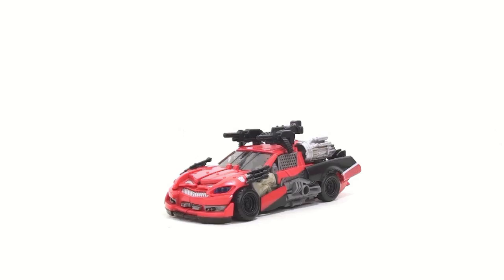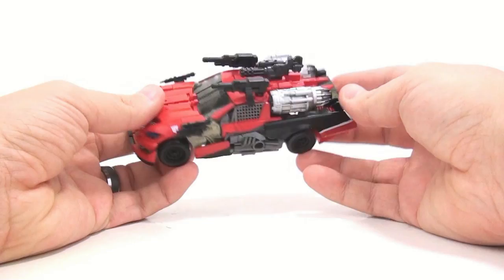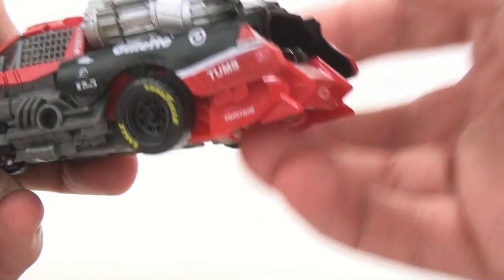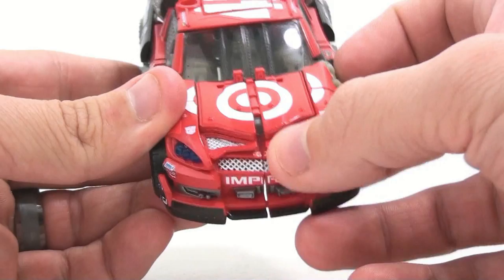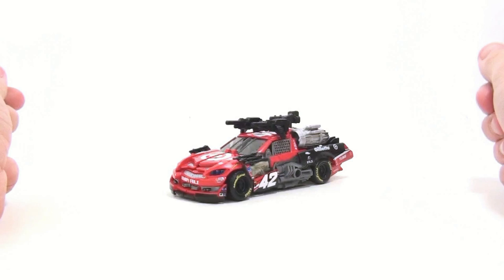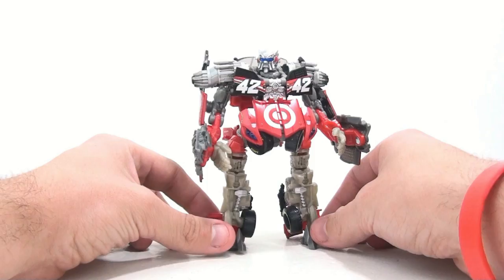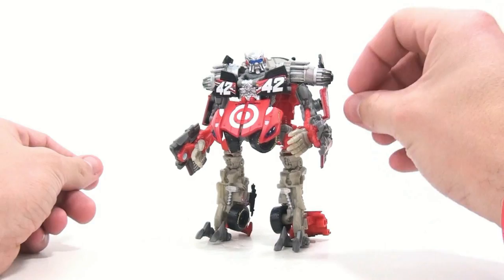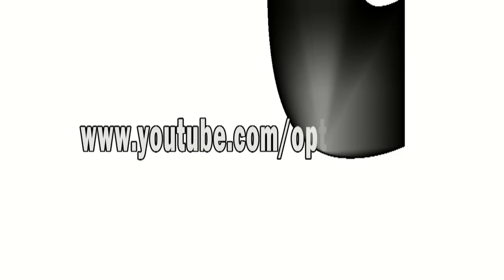Video Review of the Reprolabels.com Movie #43, Deluxe Leadfoot upgrade set